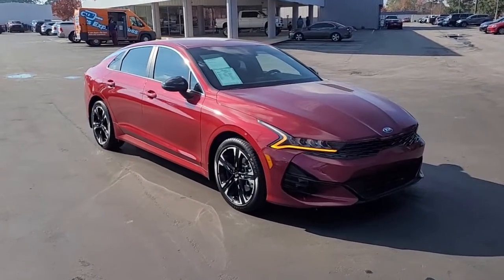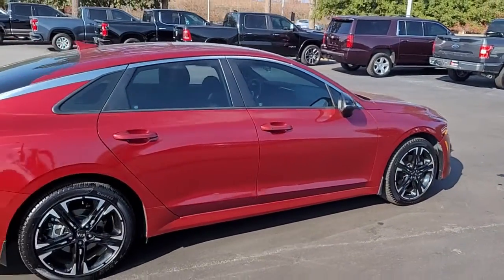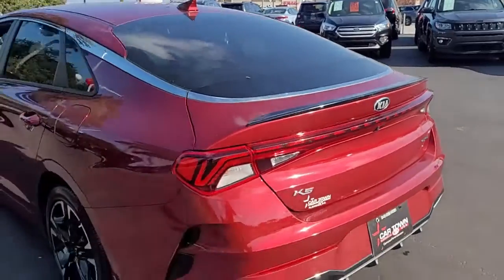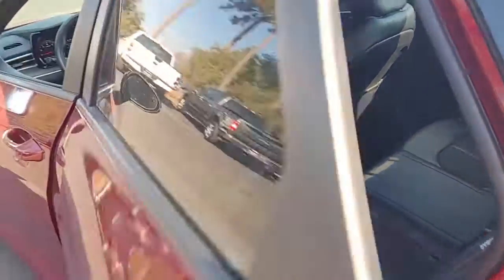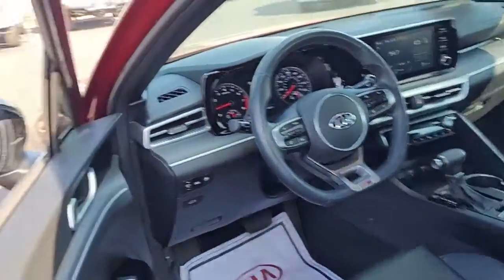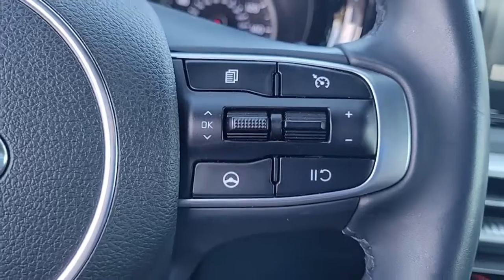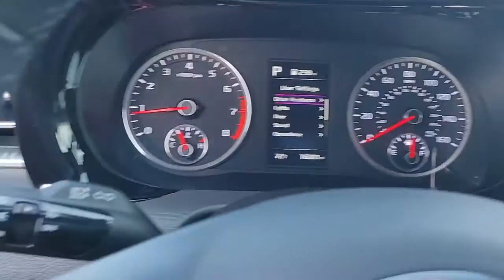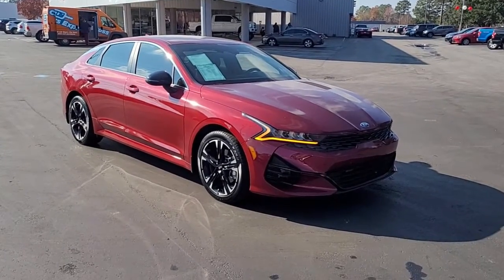15446A 2021 Kia K5